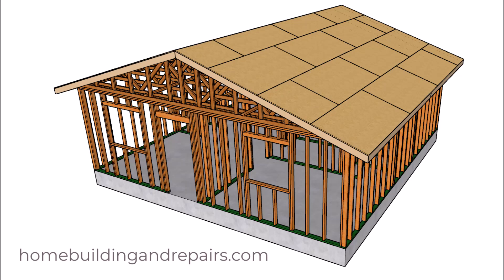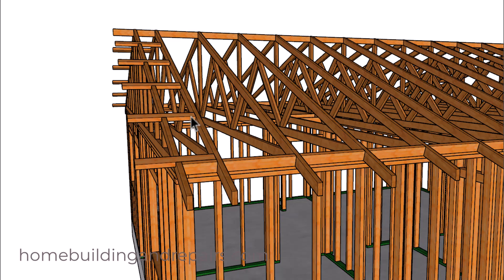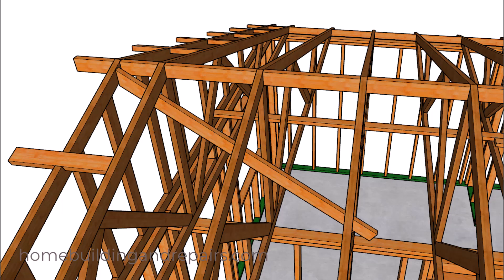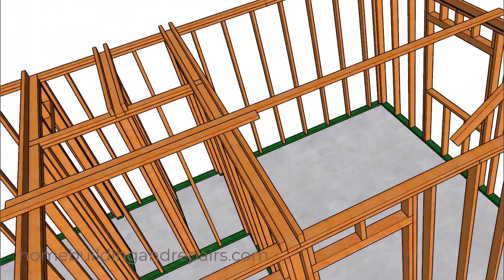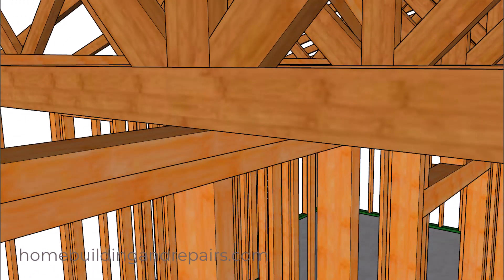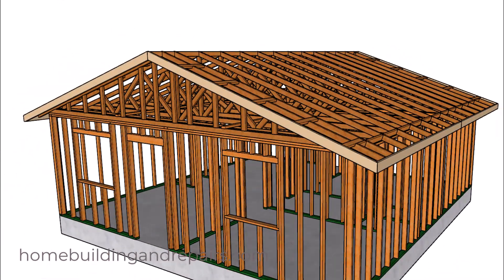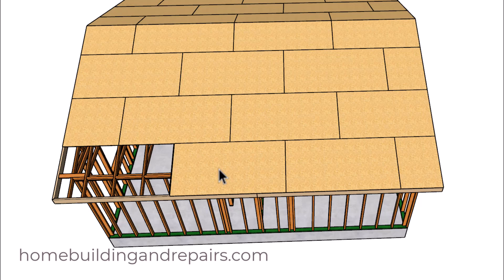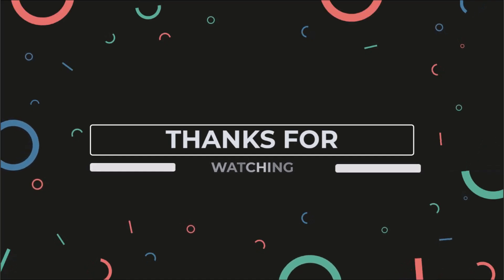Gable Roof Truss, Sheathing And Fascia For 625 Square Feet Two Bedroom House - Part 2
Here's part two of our 625 square foot small house with two bedroom. In this video I will be going over the gable roof truss installation along with all the backing, blocking, fascia and sheathing.